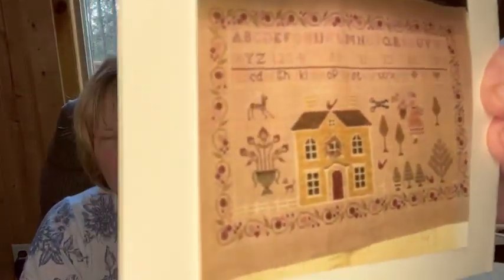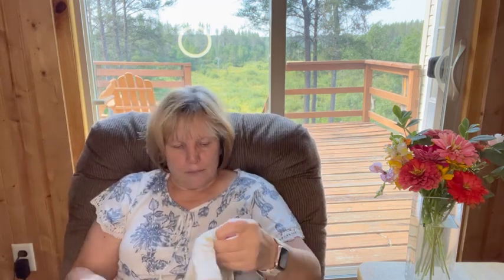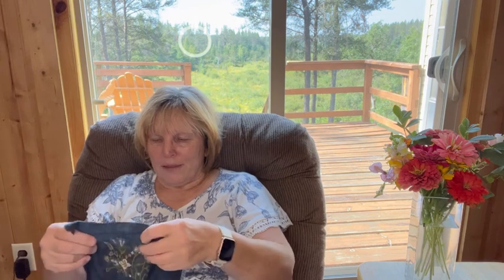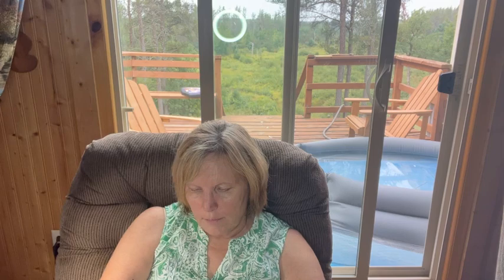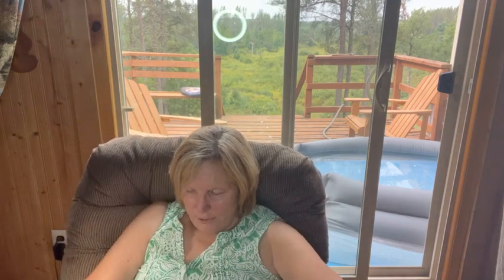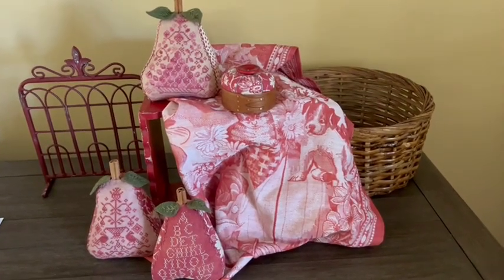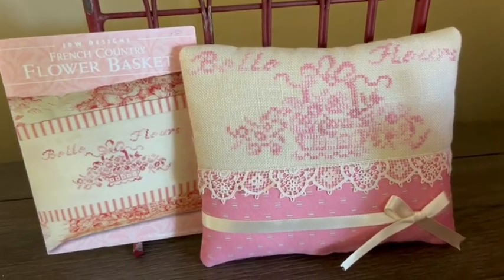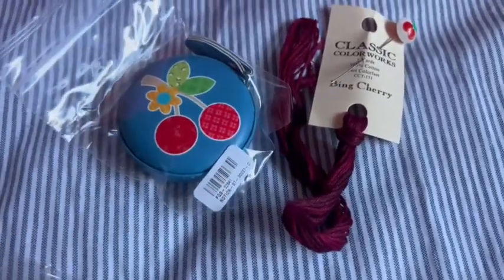FlossTube 92: So much EYE CANDY from leanneslegacy stitch day. Finishes, fun, food, flowers & more!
Recorded September 4-5, 2023

So much to share in this video from stitching progress, to our leanneslegacy day featuring the stitches of many plus other fun late July/August happenings.

There’s a lot going on in this one. And yes, I finally started the next stocking!

Tutorial for pear finishes from @Vonna Pfeiffer — try to make one. She makes it pretty easy to figure
Out!